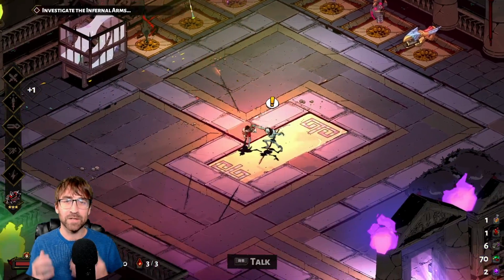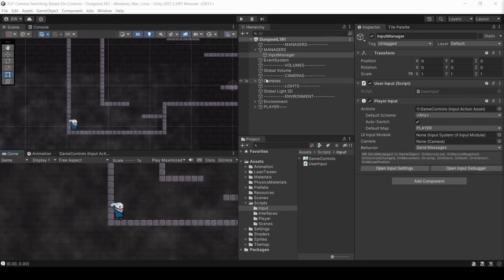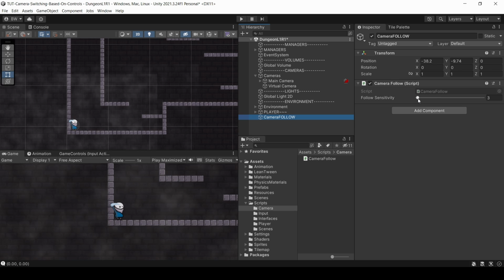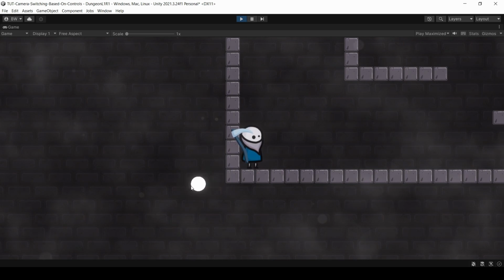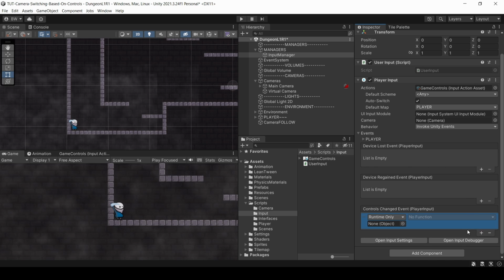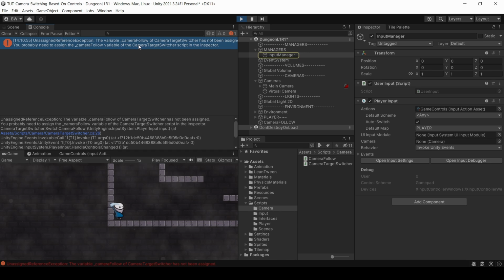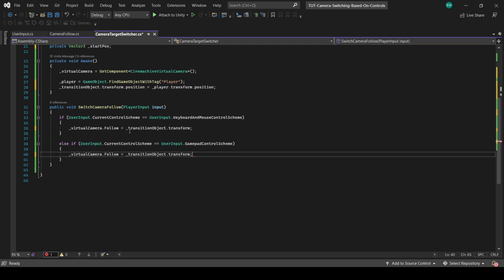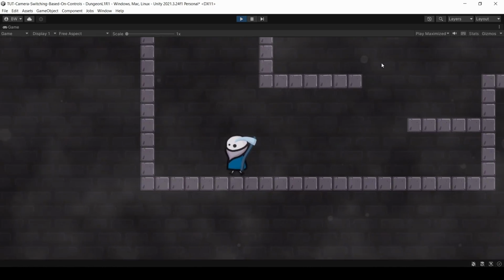Handle Camera Targeting Based on Control Scheme Changes Like a COMMERCIAL GAME | Unity Tutorial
This is a pretty common setup, ESPECIALLY for top down games:
You Want the camera to average between the Mouse and the Player when using the keyboard and mouse, and you want the camera to center on the PLAYER when using a gamepad.

In this Unity tutorial, I'll show you a method that will work NO MATTER what your setup is. 2D, 3D, doesn't matter, this will work for your project.

00:00 - Introduction
00:24 - Adding the mouse position to your input action asset
02:08 - Getting the camera to follow your mouse position
04:11 - Tweaking the method so it also works for perspective cameras
06:25 - Ensure the camera only follows the mouse if it's on the screen
06:55 - Detecting a change in control schemes
08:05 - Allowing gamepad mouvement while moving the mouse
08:34 - Changing the camera's follow target based on control scheme
09:27 - Controlling the execution order of scripts
10:26 - Smoothing out the camera transition

Wishlist our Games:

Wishlist Samurado!